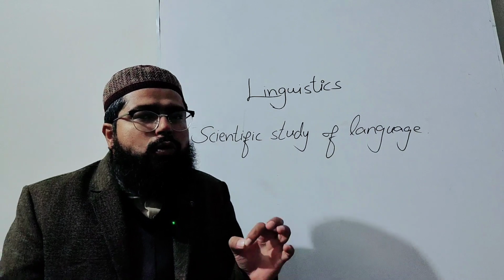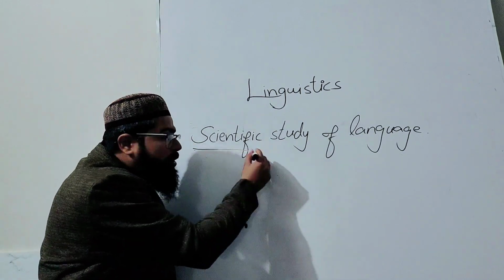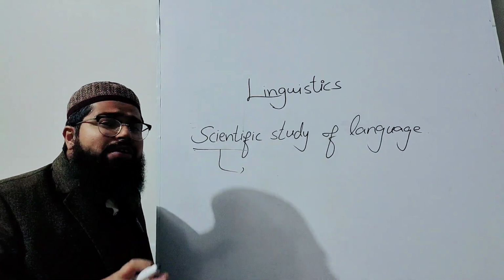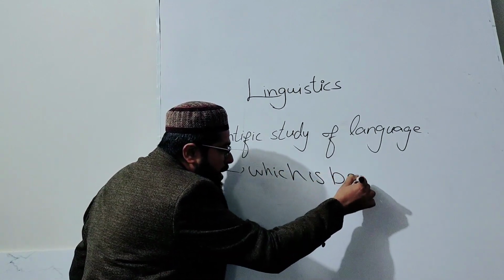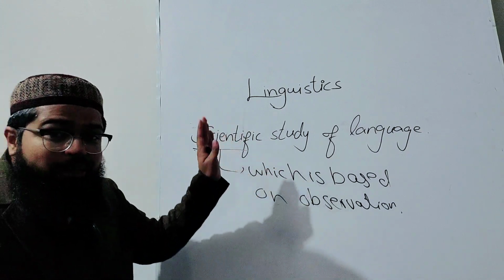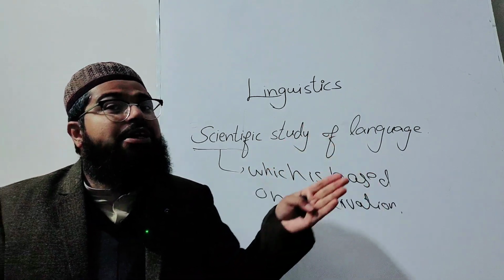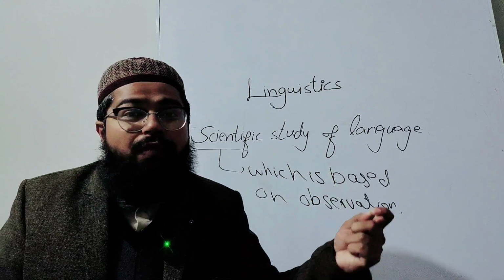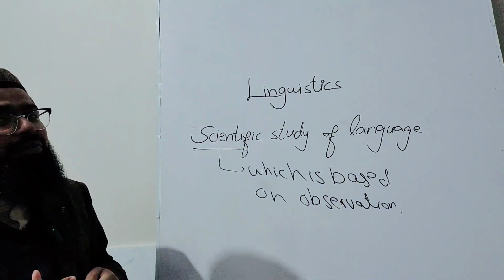What is Linguistics? |Lecture#1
The exact definition of linguistics has been given in this lecture.
What is Linguistics?
What is language?
English Grammar
The basic understanding of the term Linguistics has been demonstrated in this lecture
English Linguistics
BS English